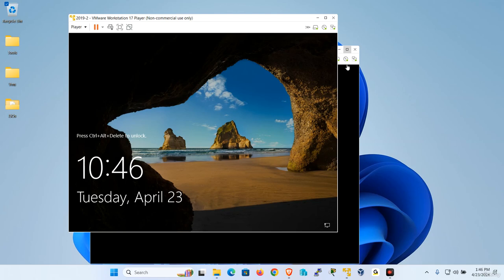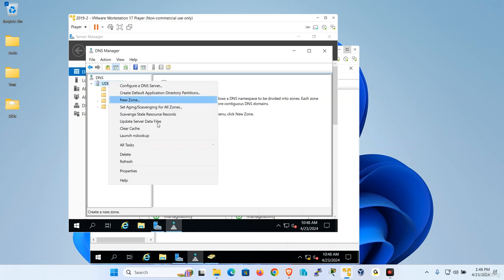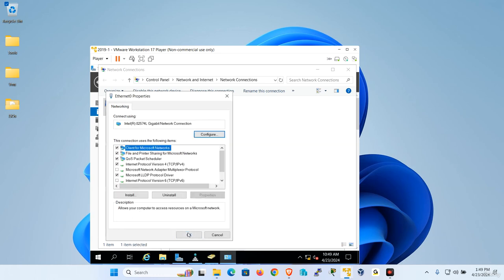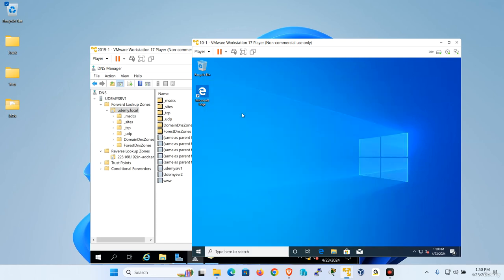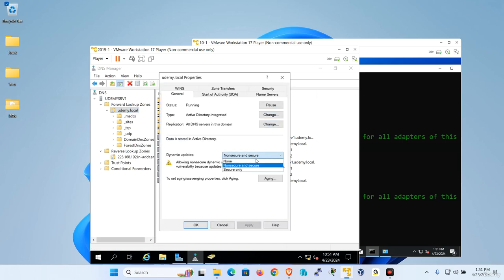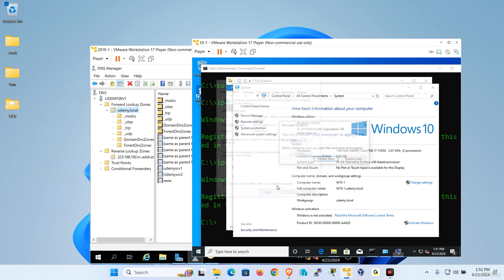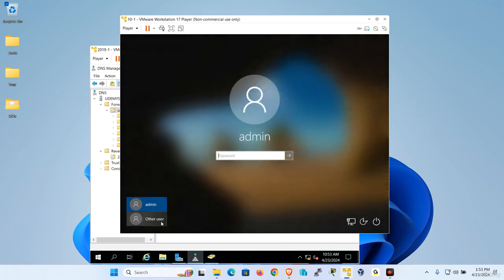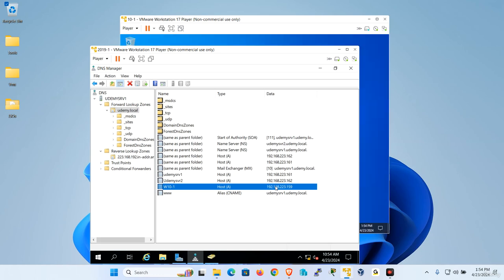88 Storing the Zones In AD and check what secure updates are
Storing DNS zones in Active Directory (AD) allows for enhanced security, replication, and integration with AD features. Secure dynamic updates ensure that only authorized devices can update DNS records, improving overall security. Here’s how to store DNS zones in AD and check secure updates.

### Step 1: Store DNS Zones in Active Directory

When you create a DNS zone, you can specify that it be stored in Active Directory. This process allows the zone to benefit from AD's replication and security features.

Creating a New DNS Zone in AD

1. **Open DNS Manager**:
   - Log in to your DNS server and open **Server Manager**.
   - Click on **Tools** and select **DNS**.

2. **Right-click on Forward Lookup Zones**:
   - Select **New Zone** to open the New Zone Wizard.

3. **Zone Type**:
   - Choose **Primary zone** and select the option to **Store the zone in Active Directory**. Click **Next**.

4. **Active Directory Zone Replication**:
   - Select the appropriate replication scope (e.g., **To all DNS servers in the Active Directory domain**) and click **Next**.

5. **Zone Name**:
   - Enter the zone name (e.g., `example.com`) and click **Next**.

6. **Zone File**:
   - Accept the default zone file name or specify a new one, then click **Next**.

7. **Dynamic Updates**:
   - Choose the appropriate option for dynamic updates (more on this in Step 2). Click **Next**.

8. **Finish**:
   - Review the settings and click **Finish** to create the zone.

### Step 2: Configure Secure Dynamic Updates

Secure dynamic updates help ensure that only authorized clients can register and update DNS records. This is particularly important in a domain environment where security is a concern.

Setting Secure Dynamic Updates

1. **Open DNS Manager**:
   - Right-click on your newly created zone (e.g., `example.com`) and select **Properties**.

2. **Dynamic Updates**:
   - In the **General** tab, find the **Dynamic updates** section.
   - Change the setting to **Secure only** if it is not already set. This ensures that only authenticated users can make updates to the DNS records.

### Step 3: Checking Secure Updates

To verify that secure updates are functioning correctly, follow these steps:

1. **Log in to a Client Machine**:
   - Use a domain-joined client machine to test secure updates.

2. **Open Command Prompt**:
   - Press `Win + R`, type `cmd`, and press Enter.

3. **Use `ipconfig` to Register DNS**:
   - First, ensure the machine has a static IP or DHCP settings configured to register with DNS.
   - Use the command:
     ```bash
     ipconfig /registerdns

4. **Check DNS Records**:
   - Go back to the DNS Manager on your DNS server.
   - Refresh the zone (right-click and select **Refresh**) and check if the new record appears under the zone.

5. **Using `nslookup`**:
   - Test if the DNS resolution is working correctly with:
     ```bash
     nslookup hostname
   - Ensure it resolves to the expected IP address.

### Step 4: Monitoring Secure Updates

To monitor secure updates and DNS logs:

1. **Enable DNS Debug Logging** (optional):
   - In DNS Manager, right-click on the server name and select **Properties**.
   - Go to the **Debug Logging** tab and enable logging for the desired events.

2. **View Event Logs**:
   - Open **Event Viewer** and navigate to **Applications and Services Logs**  **Microsoft**  **Windows**  **DNS-Server**.
   - Check for any errors or events related to dynamic updates to ensure everything is functioning correctly.

### Conclusion

You have successfully stored DNS zones in Active Directory and configured secure dynamic updates. This setup enhances DNS security and reliability in your network environment.